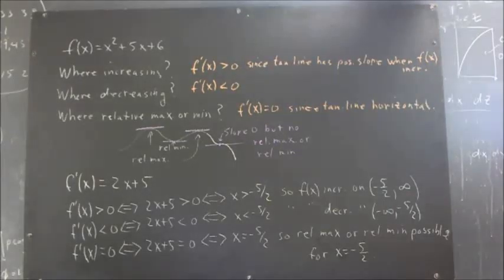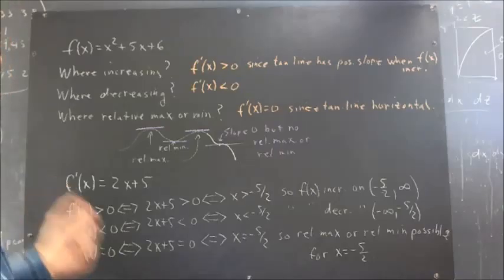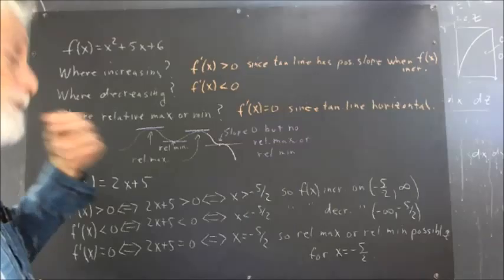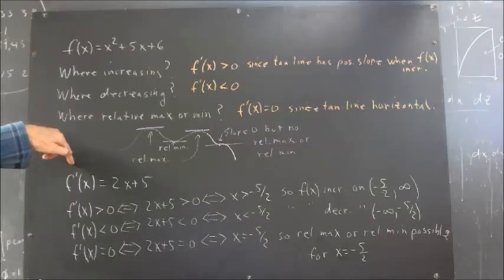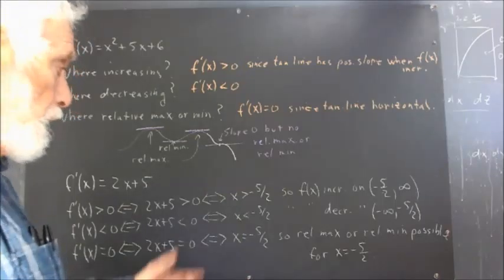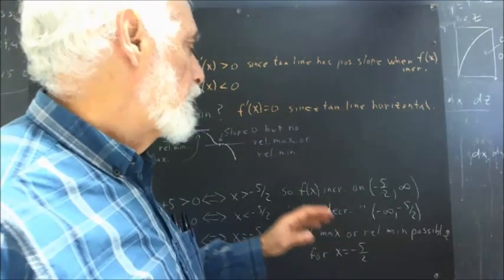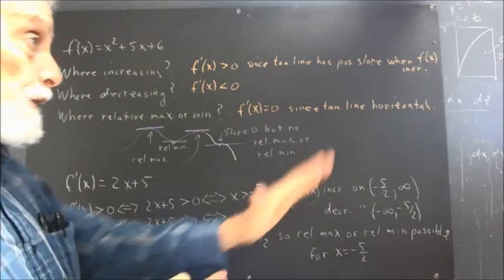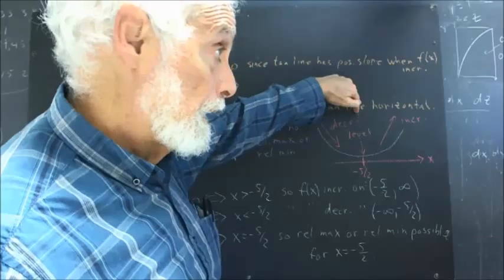271 067 testing a function for intervals of increasing decreasing behavior level behavior rel max